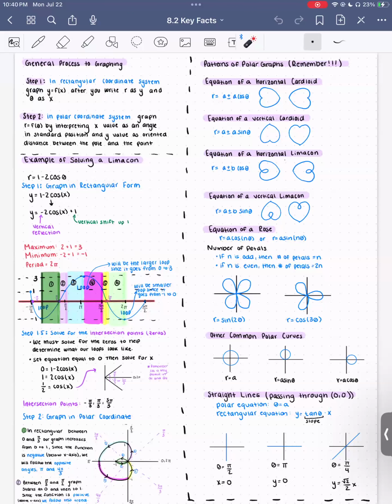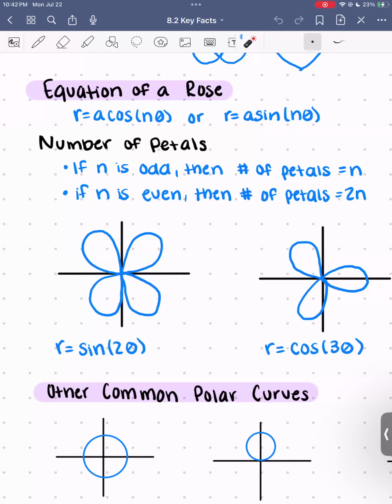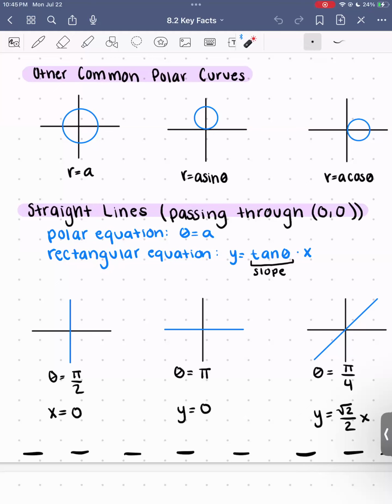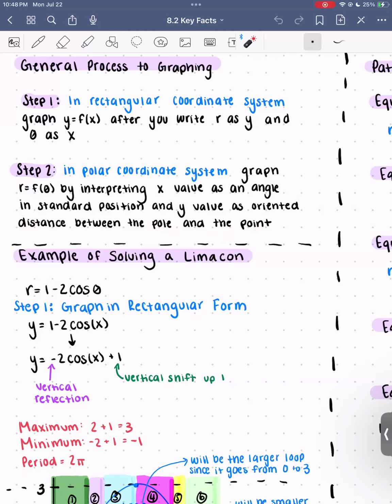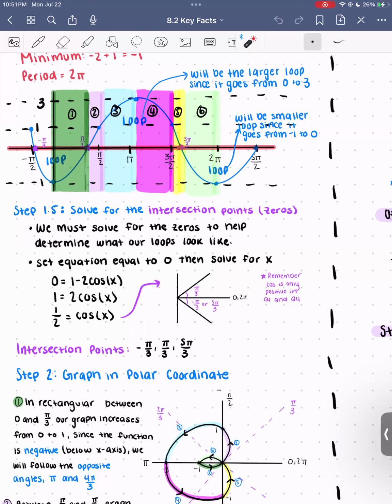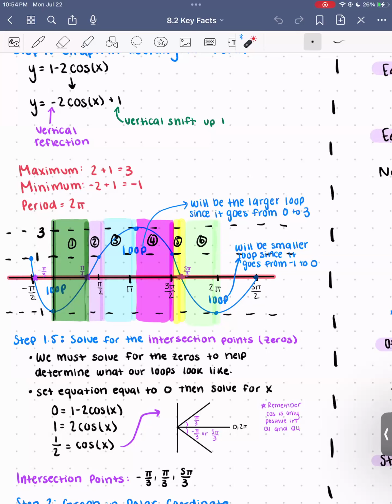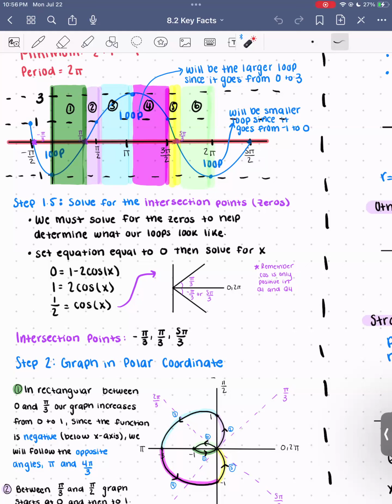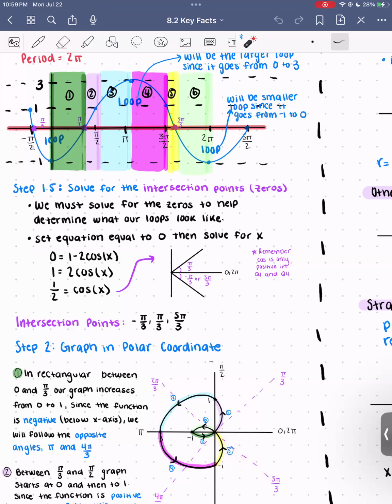Trigonometry 8.2. Key Facts